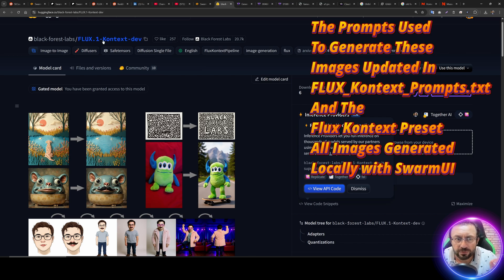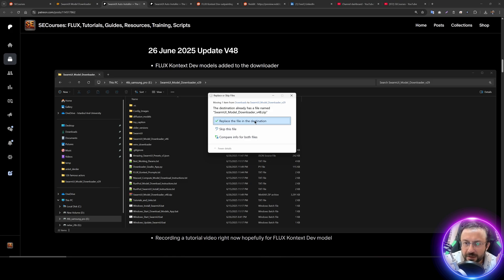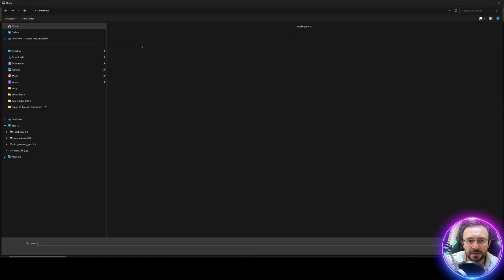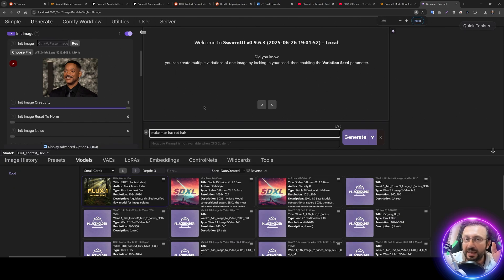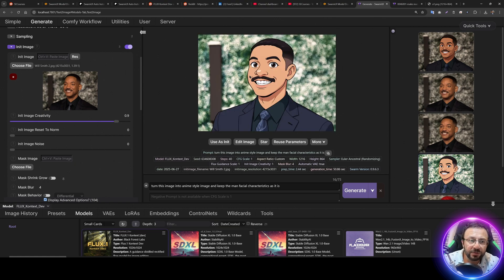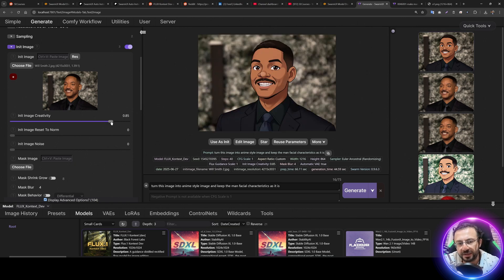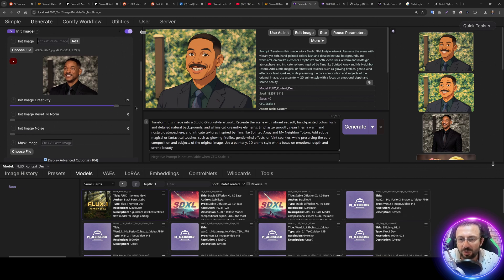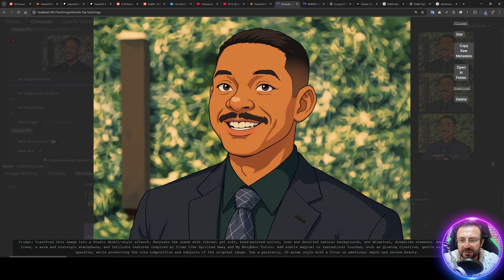FLUX Kontext Dev Detailed Local Windows How To Tutorial - Better Than ChatGPT & Gemini Image Editing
Black Forest Labs (BFL) publisher of FLUX models kept their promise and published the FLUX.1 Kontex DEV model today. So I didn't sleep and after doing huge research and test non-stop, I have prepared this excellent step by step tutorial that will show you how to use this amazing model. With FLUX Kontext you can edit any part of the image in any way with just prompt. No-masking, no-ControlNet. It can also restore and upscale older images or it can do outpainting. It can even combine multiple images into a new image. FLUX Kontext can even colorize old black and white images. This model is extremely robust and versatile for so many tasks.

🔗Follow below link to download the zip file that contains SwarmUI installer and AI models downloader Gradio App - the one used in the tutorial ⤵️

🔗Follow below link to download the zip file that contains ComfyUI 1-click installer that has all the Flash Attention, Sage Attention, xFormers, Triton, DeepSpeed, RTX 5000 series support ⤵️

🔗 Python, Git, CUDA, C++, FFMPEG, MSVC installation tutorial - needed for ComfyUI ⤵️

🔗 Stable Diffusion, FLUX, Generative AI Tutorials and Resources GitHub ⤵️

Video Chapters

0:00 FLUX 1 Kontext Dev Model Showcase & Capabilities
0:49 Tutorial Setup: SwarmUI Over ComfyUI for Simplicity
1:29 Getting Started: Presets & Prompting Guide
1:50 Step 1: Download & Update SwarmUI
2:33 Step 2: Running the Model Downloader
2:52 Step 3: Downloading the FLUX Kontext Dev Model
3:45 Step 4: Critical Update of ComfyUI & SwarmUI
4:21 Step 5: Importing the Latest SwarmUI Presets
5:03 Step 6: Applying the FLUX Preset & Loading an Image
5:21 CRITICAL: Setting the Correct Model Architecture
5:50 How to Set Image Resolution & Aspect Ratio
6:33 Example 1: Changing Hair Color with Natural Prompts
6:57 Reserve VRAM to prevent slowness
7:26 Analyzing the First Result & Quality Preservation
8:09 Example 2: Converting to Anime Style & Image Creativity
9:14 Example 3: Multi-Image Interaction by Stitching Images
9:54 Generating a Combined Scene with a Detailed Prompt
10:49 Generating a High-Resolution Version Natively
11:52 Example 4: Outpainting Strategy with a Larger Canvas
12:31 Generating the Outpainted Image
13:05 Example 5: Creating the Famous Ghibli Style
13:49 Pro Tip: Generating Higher Resolutions Automatically
14:43 Example 6: High-Quality Latent Upscaling for Anime
15:55 Example 7: Restoring & Colorizing an Old Photo
16:39 Analyzing the Amazing Photo Restoration Result
17:16 How to Run on a Private Cloud (RunPod & Massed Compute)
18:08 Cloud GPU Price & Performance Comparison
18:35 Final Words & How to Get Support

Flux Kontext 1, developed by Black Forest Labs, is a groundbreaking generative AI model suite that transforms the way we create and edit images. This innovative tool goes beyond traditional text-to-image models by integrating both text and image inputs, offering users a powerful and flexible platform for visual content creation. Whether you’re a filmmaker, digital artist, or marketer, Flux Kontext 1 provides cutting-edge features that make it a standout in the world of AI-driven creativity. Let’s dive into what it can do and how it’s reshaping industries.

In-Context Image Generation and Editing

Unlike older models that rely solely on text prompts, Flux Kontext 1 understands context from both text and reference images. This means you can generate an image from a description or tweak an existing image with simple instructions. Want to add a sunset to a photo or change a character’s outfit? Flux Kontext 1 makes it happen with precision and ease, all while keeping the rest of the image intact.

Character and Style Consistency

One of its most impressive features is maintaining consistency across multiple scenes or edits. For example, a filmmaker can create a character and use Flux Kontext 1 to ensure their appearance—hair, clothing, even lighting—stays uniform across different shots. This is a game-changer for projects that need a cohesive look without hours of manual tweaking.

Style Transfer and Reference-Based Creation

With style transfer, Flux Kontext 1 can take the artistic style of one image and apply it to another, all while incorporating new elements from a text prompt.